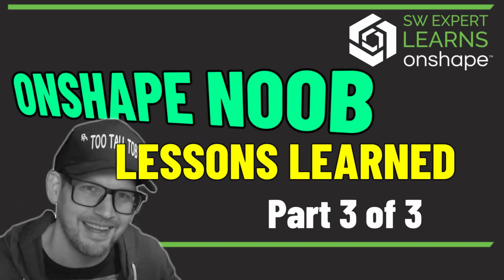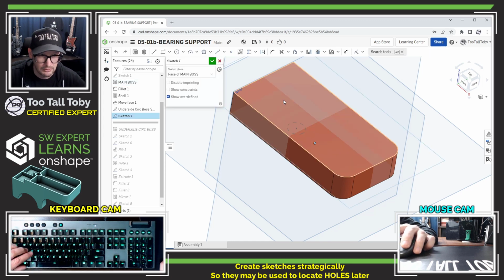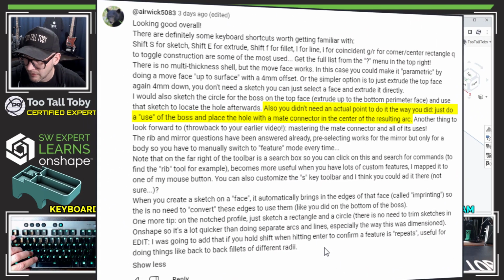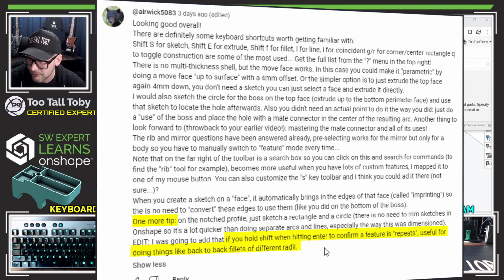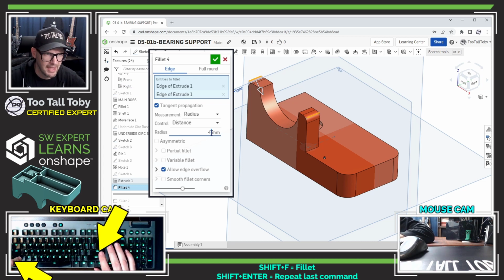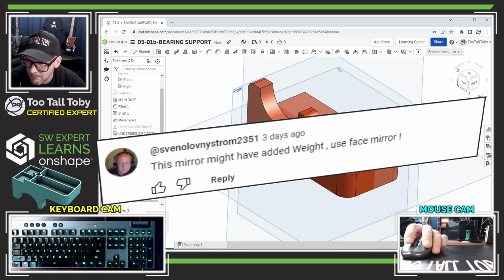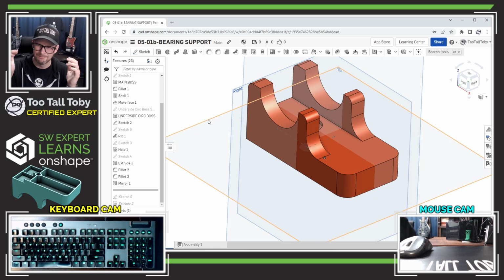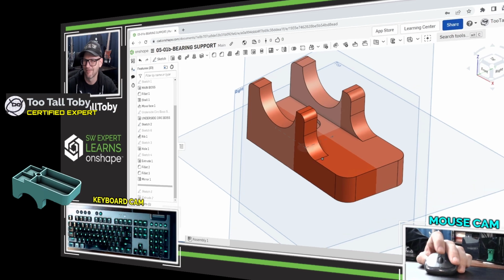SW Expert's Tutorial Lessons Learned (Part 3)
In today's video, certified SW Expert TooTallToby reviews a tutorial he created last week using Onshape. Thanks to all the great comments from the Onshape community, Toby was able to learn some valuable techniques to save time and improve his Onshape workflows!

Part 1:
Part 2:

Lessons Learned (part 2 of 3):
0:00 Use strategic sketching for hole locations
1:56 Use the SEARCH BOX to find commands
2:22 Shift+F for FILLET  -  Shift+Enter to repeat last command
4:17 Use MIRROR FACES options
4:50 Learn about MATE CONNECTORS!
5:43 Use P to toggle the planes on and off
6:10 Thank you!